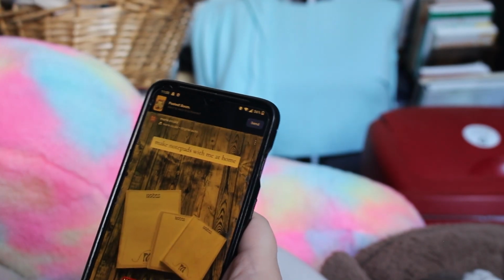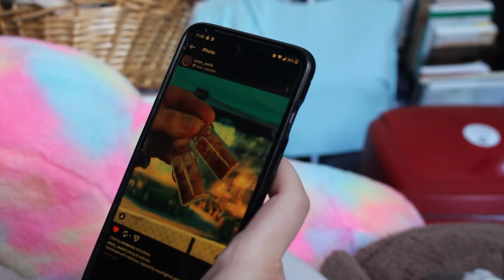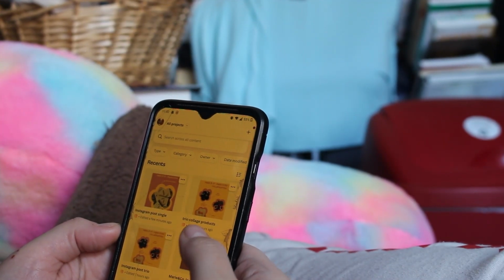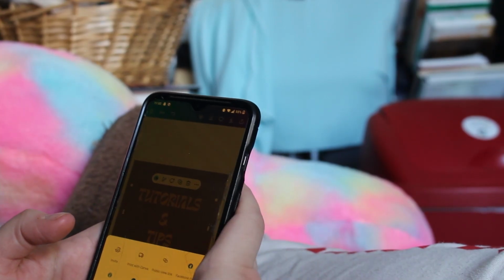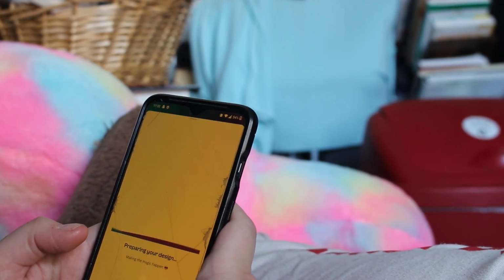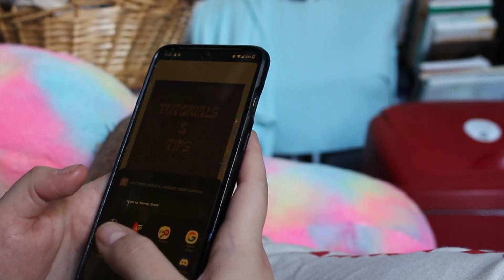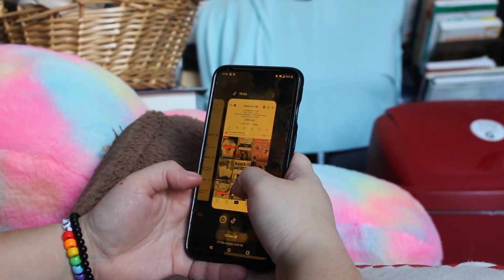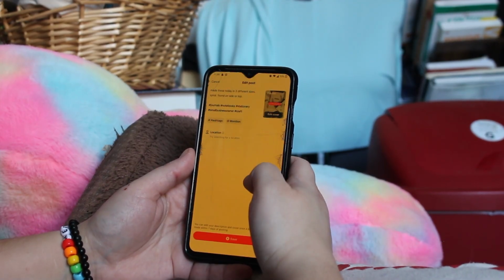TIKTOK VIDEO/SHOP LISTING + SOCIAL MEDIA POSTING 💜 HOW TO TUTORIAL # 001 💜 Marie & Co. 💜 2026 💜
Behind the scenes of me editing a tiktok, adding a shop listing to my tiktok shop, and posting to social media.

💜 Hi, I'm Sam an engineer designer who started a small business that focuses on handmade arts and crafts that are nerdy, cute, witchy vibes.

I hope you stay and follow me through my journey.

Specs:
💜 Camera: EOS 800D/T5i
💜 Editing Software: CapCut
💜 Machines: Brother LX3817 & Singer ProFinish & Brother SE 400 & Cricuit Explore Air 2